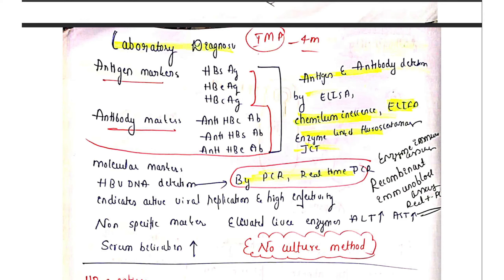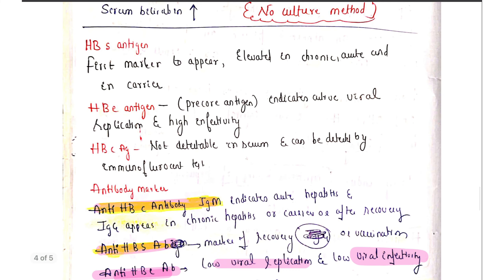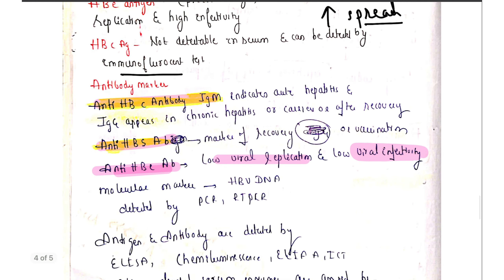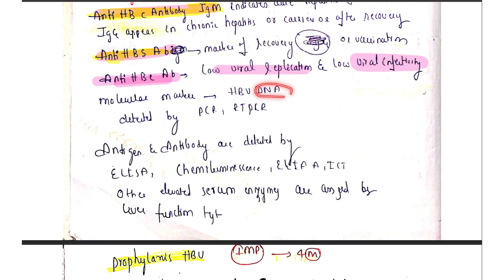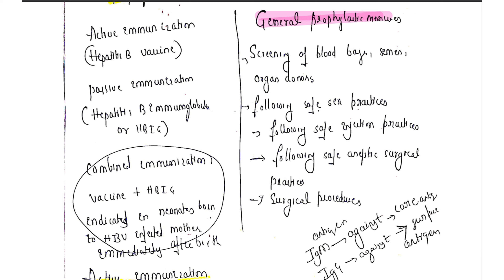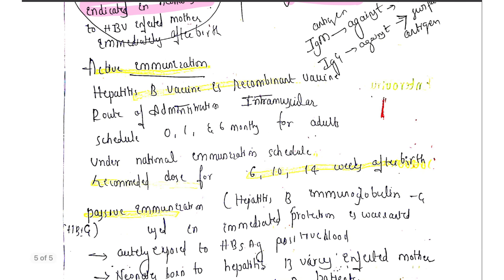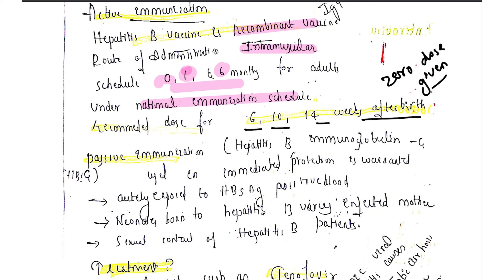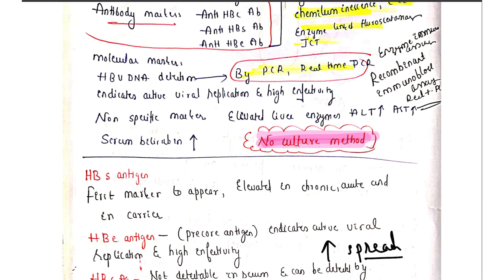HEPATITIS-B VIRUS PART - 2 (LAB DIAGNOSIS \ VACCINATION)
IN THIS VIDEO WE EXPLAIN ABOUT THE HEPATITIS-B VIRUS

About Lab diagnosis and Vaccination

This video is about studying your microbiology if you belong to  RS 4 scheme
From 2019 batch onwards  Indian Medical Council has added newer guidelines for medical students
According new CBME curriculum they have added newer modules ,  they have given clinical importance rather than  theory part ..
For Microbiology
Study  pattern has been changed,
In this video am trying to share some of the tips that may help you people to excel in your second year subjects

How to start reading  microbiology RS-4??

TETANUS

RABIES VIRUS

POLIO VIRUS

VIBRIO CHOLERA

*SOCIAL MEDIA*

how to study microbiology
how to study microbiology in mbbs
how to study microbiology for neet pg
how to study microbiology in bhms
how to study microbiology in bds
how to study microbiology effectively
how to study microbiology in nursing
how to study microbiology for exam
how to study microbiology in medical school
PrepLadder
PrepLadder Medical
Medical education
NEET PG
AIIMS
JIPMER
PGIMER
FMGE
microbiology
prof 2
microbiology lectures